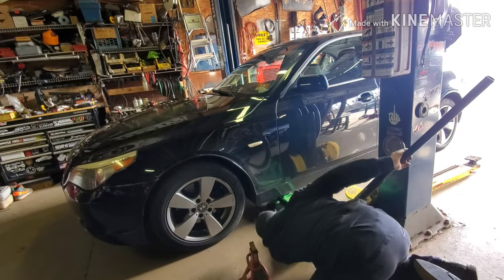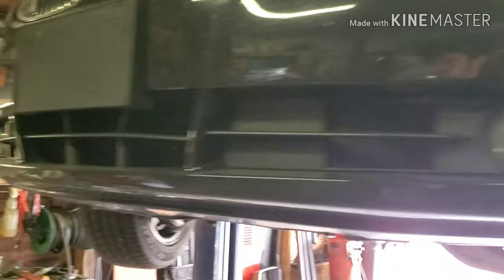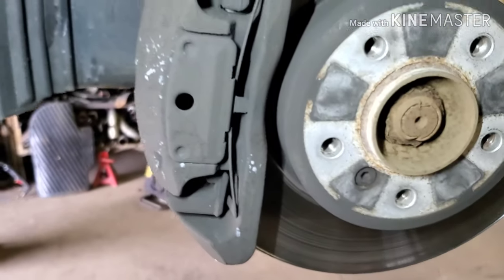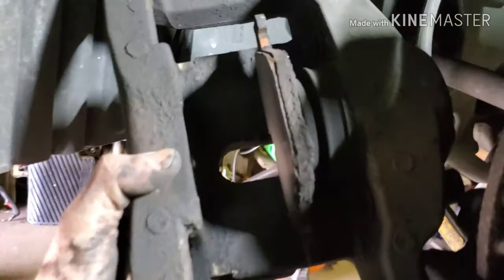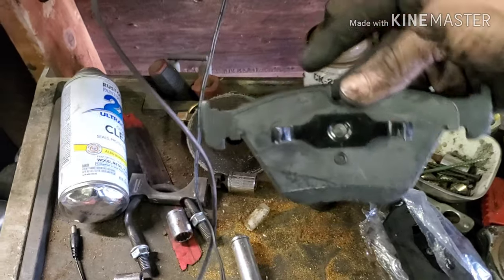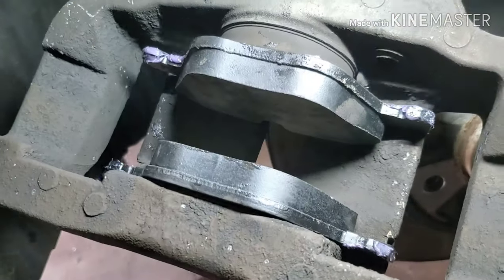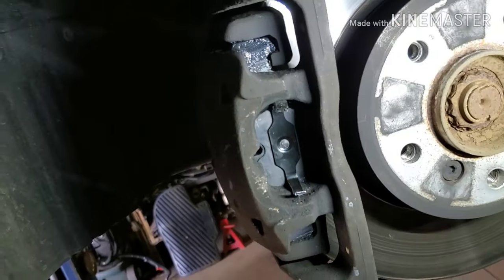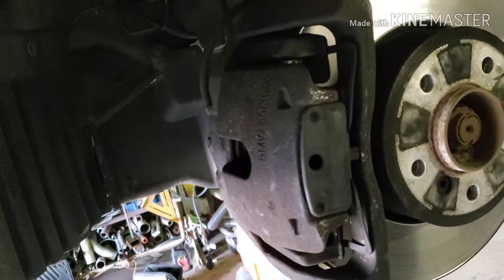How to replace front brake pads on BMW 5 series E60